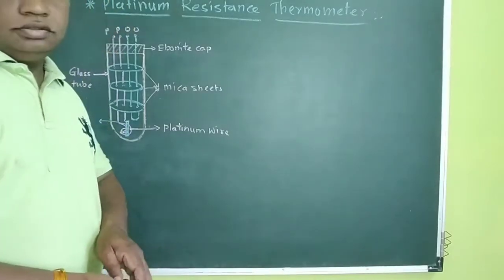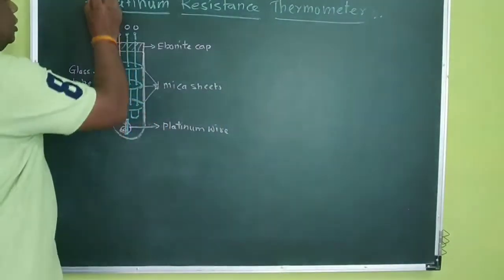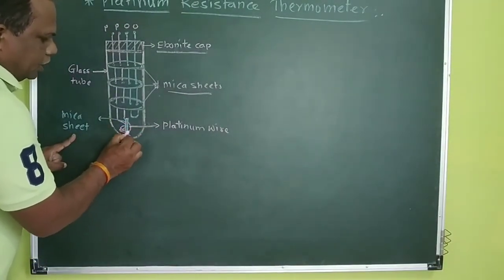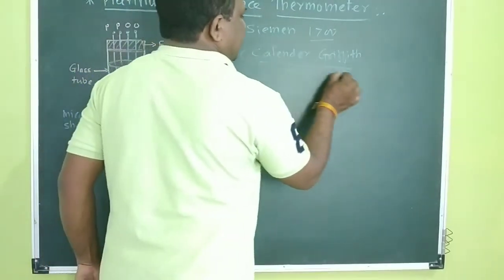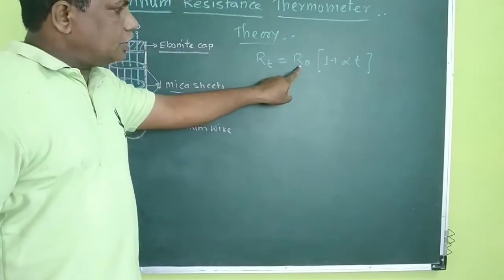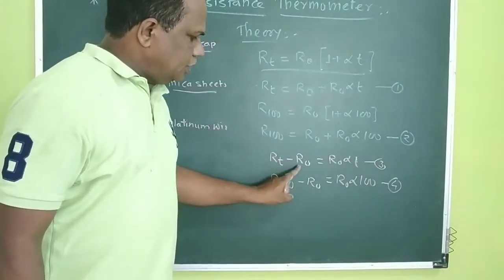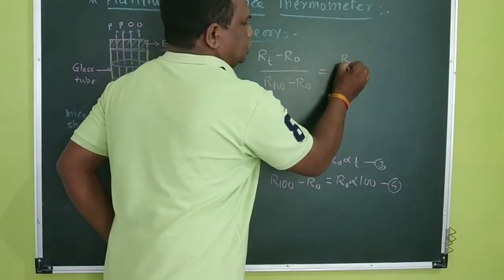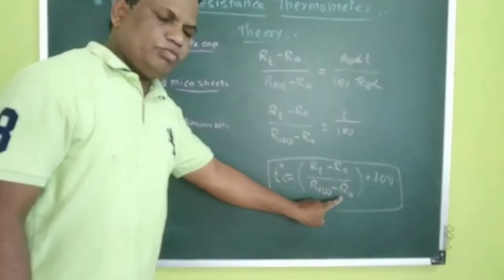Thermometry Lecture No 4 by Dr. Shivanand Masti : Platinum Resistance Thermometer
Kinetic theory of Gases and Thermometry